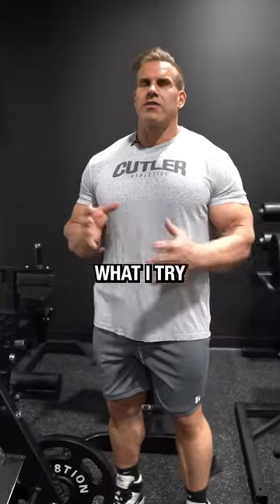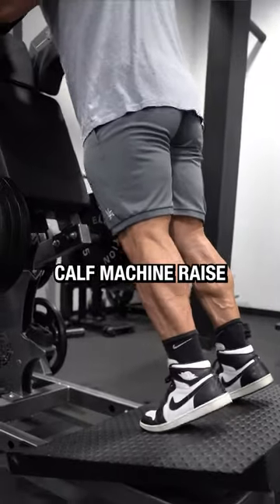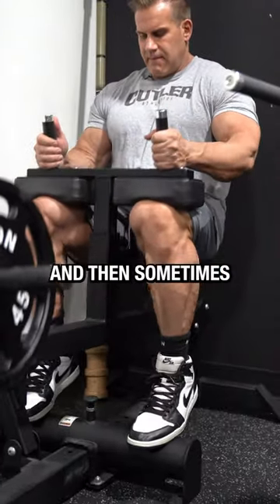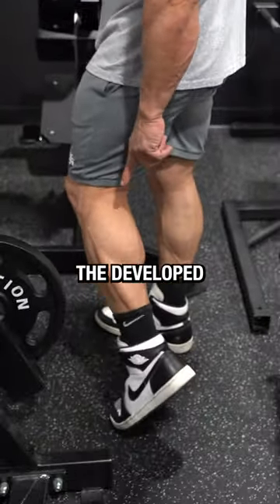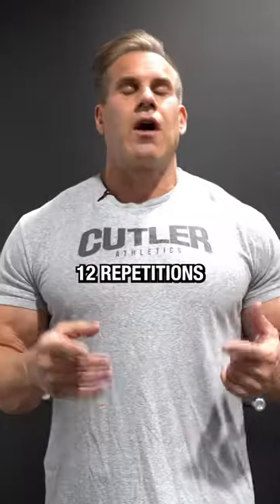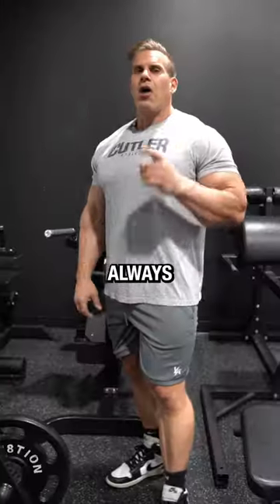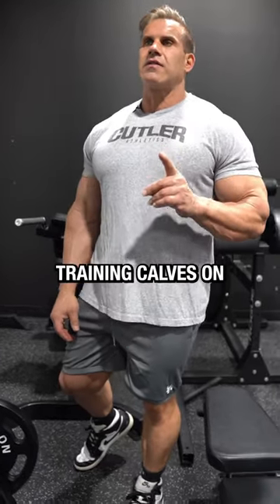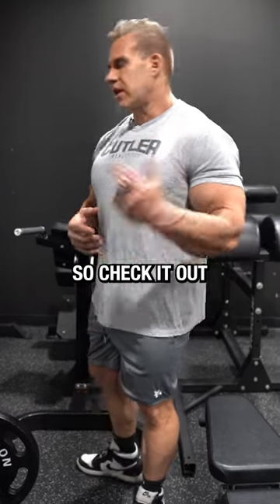Build BIGGER Calves | Top 3 Movements